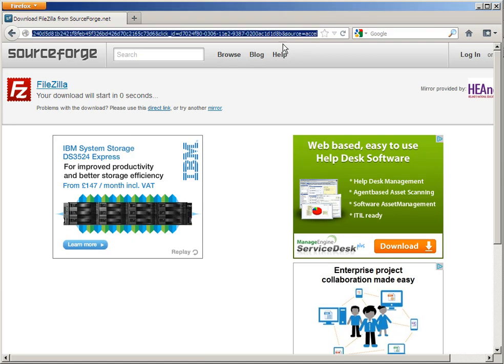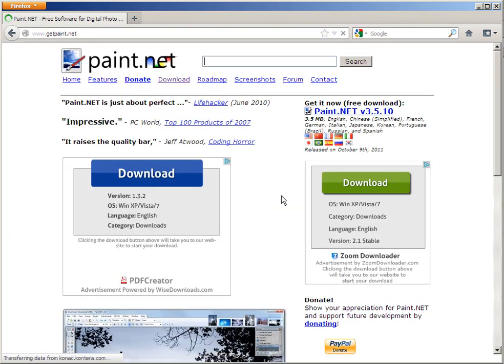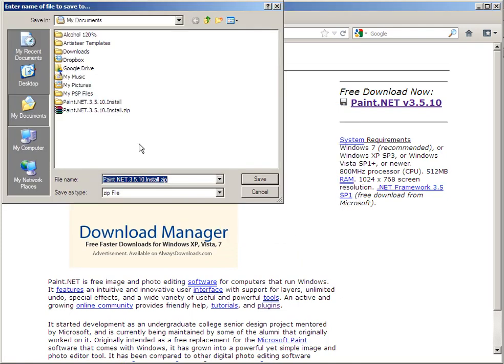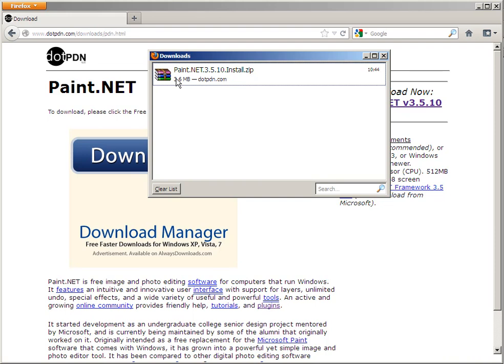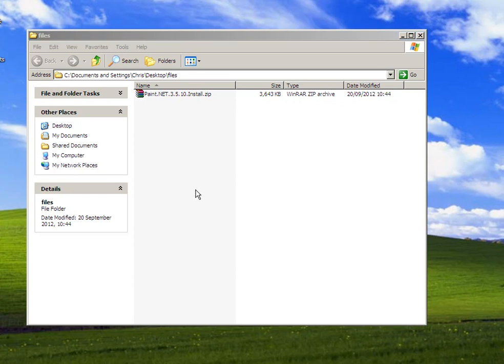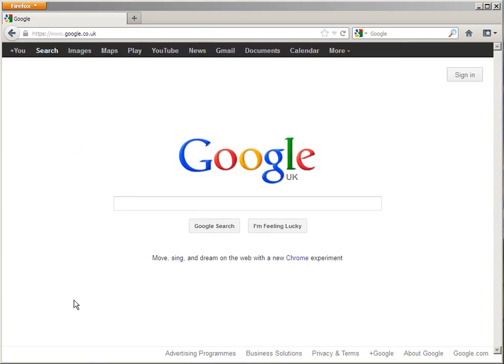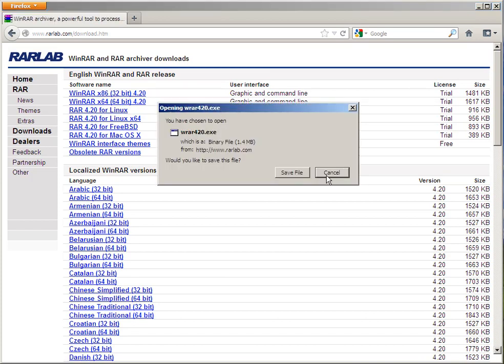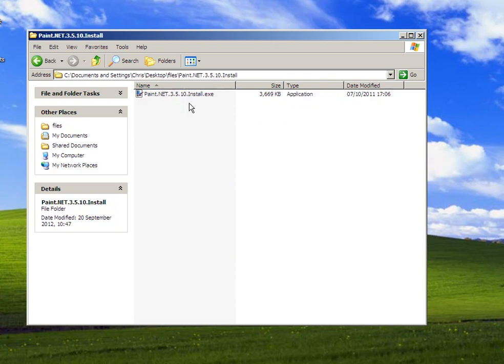04 Basic WordPress Web Design Software Tools - Part 3 - Downloading Paint.net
Paint.net is a free open source photo and image editor we can use to modify images before we upload them to our WordPress site.

Preparing your images correctly before uploading them will make your website faster and will make them fit better into the overall design.